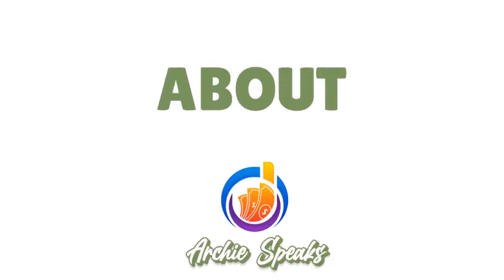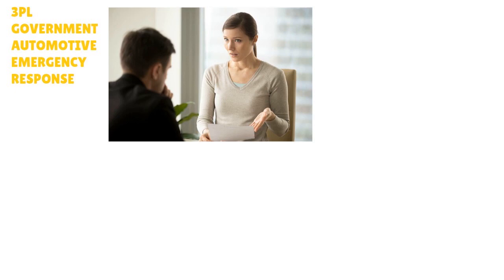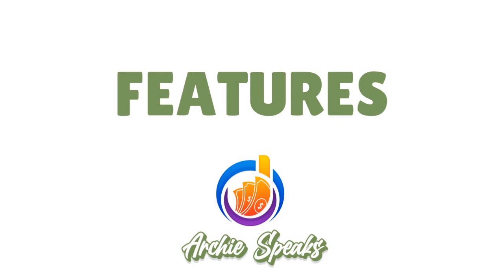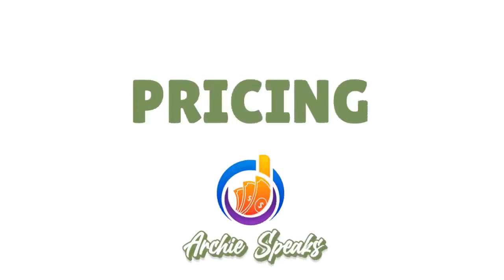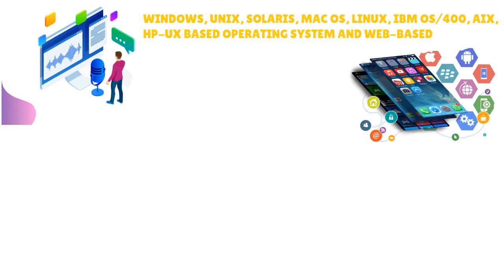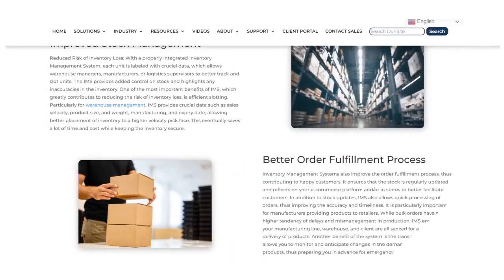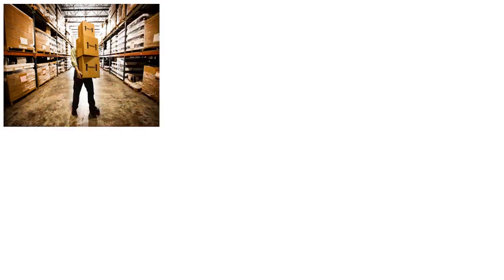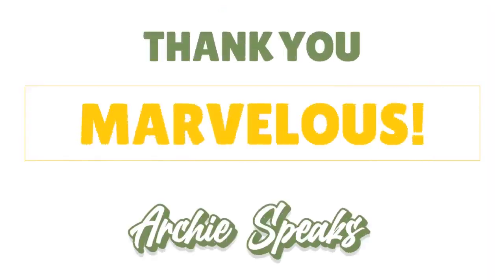Royal4 WMS Will Cost BIG BUCKS in 2025 if You Don't Get the RIGHT FEATURES! Watch My HONEST REVIEW.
🤐 Royal4 WMS Review (2025) | Unlocking the Secrets of Royal4 WMS: A Comprehensive Review
Unveiling Royal4 WMS: The Ultimate Review - Royal4 WMS: Is It Worth the Hype? In-Depth Review